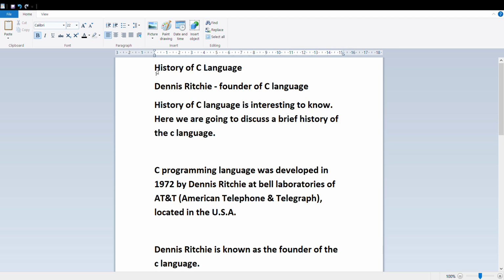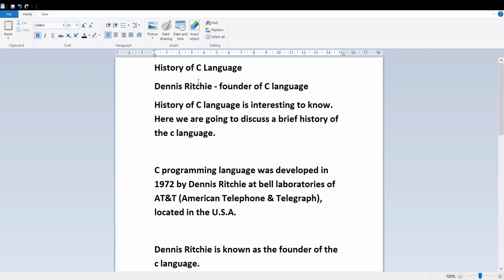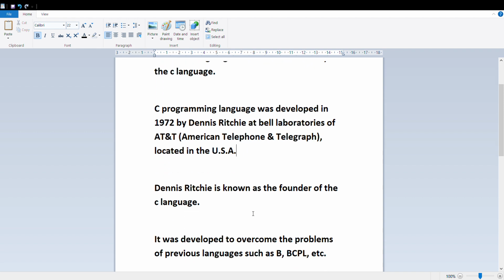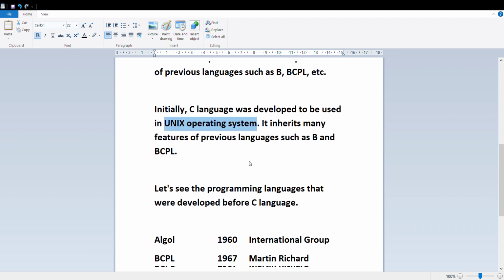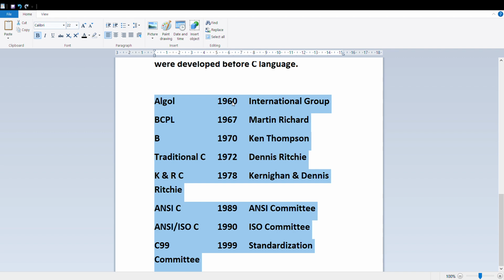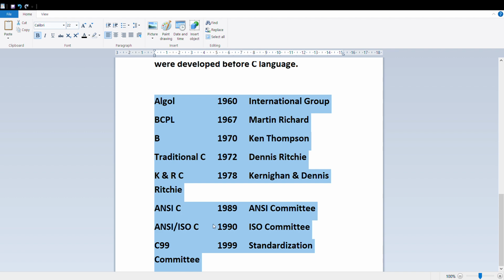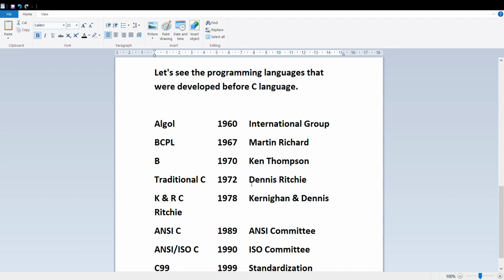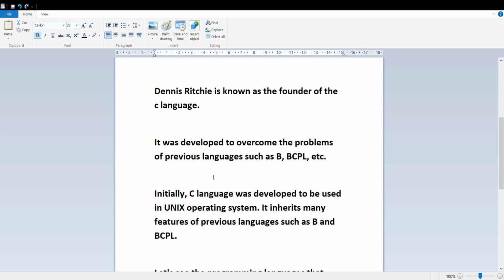HISTORY OF C LANGUAGE